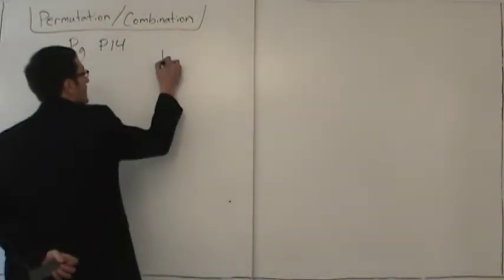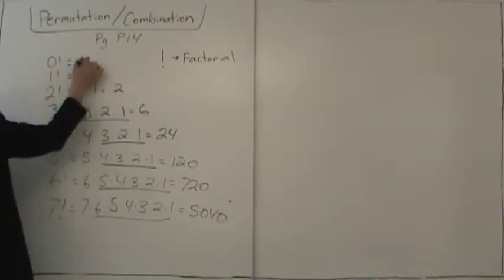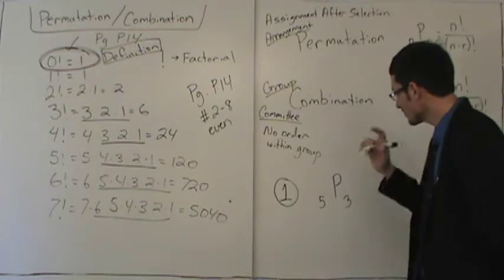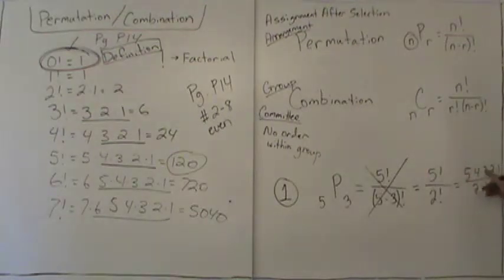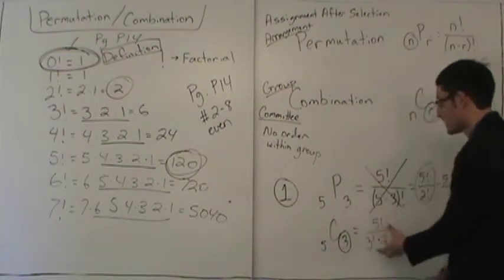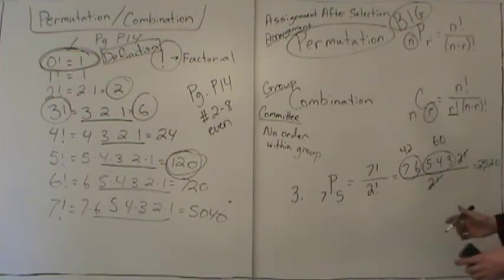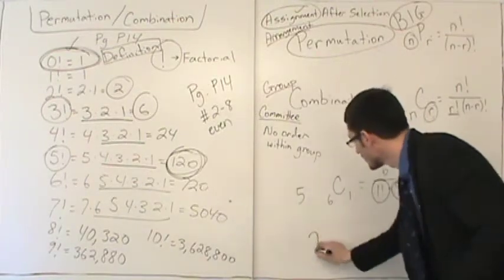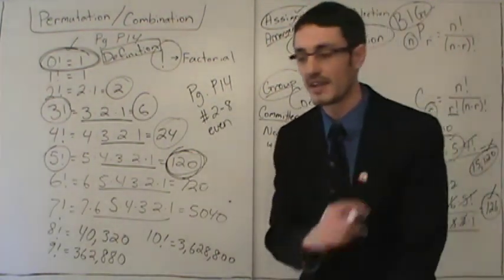Permutation Combination 21